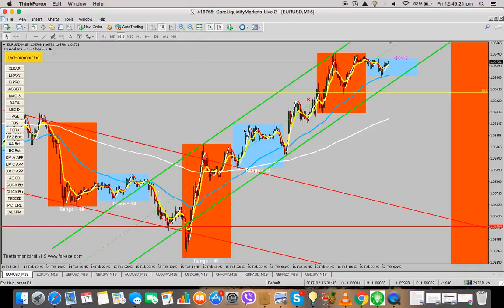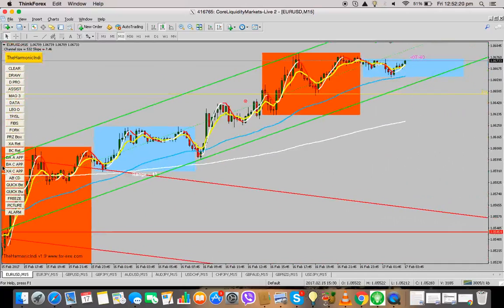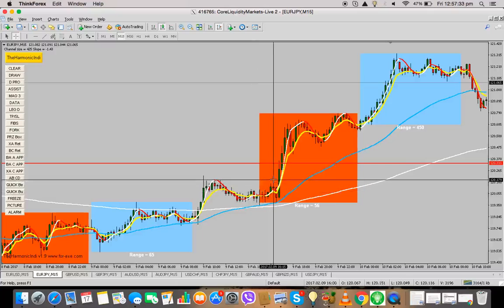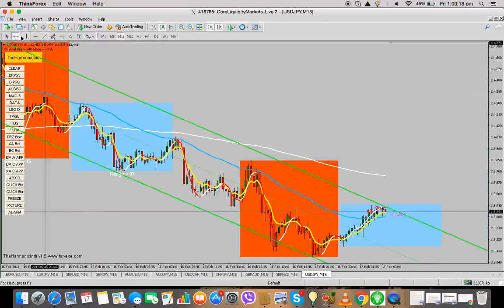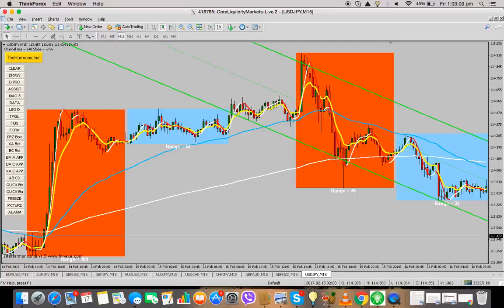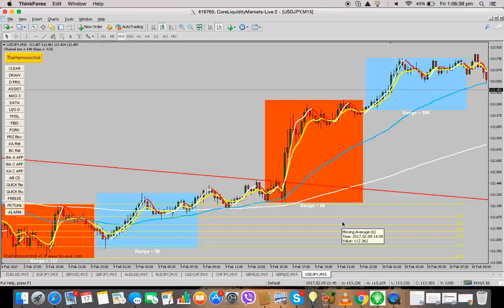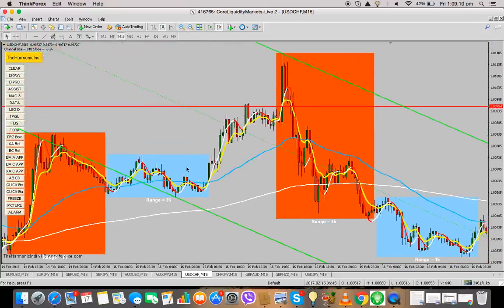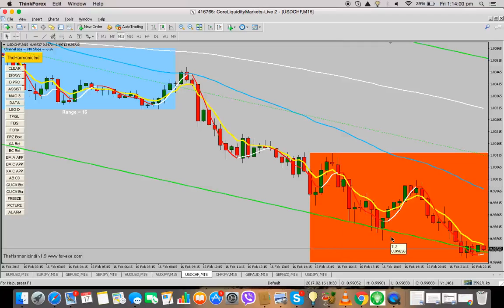How to Trade The New York Session (Forex, Nadex, Binary)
The simplest approach to trading the New York Session. You'll know directional move within 5min of analysis and have that confirmation within the first 90 minutes of the session.